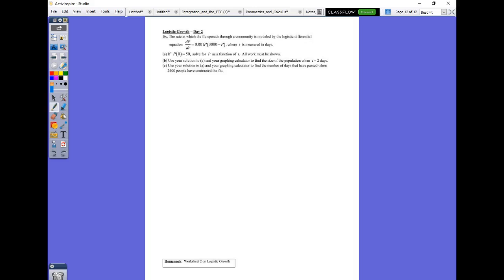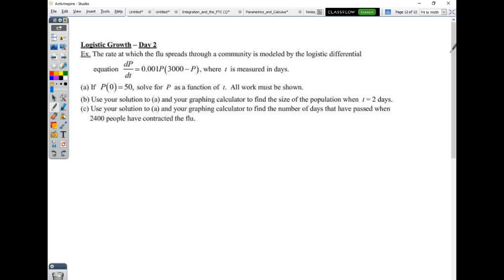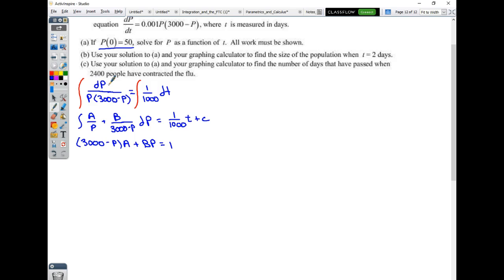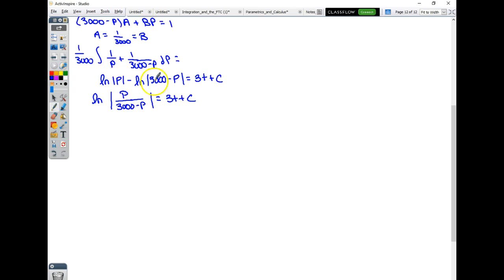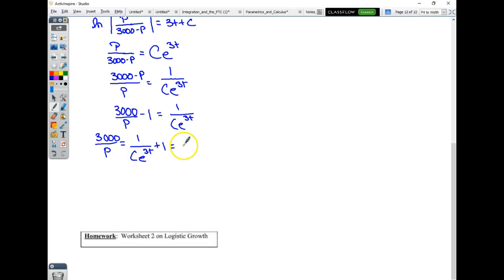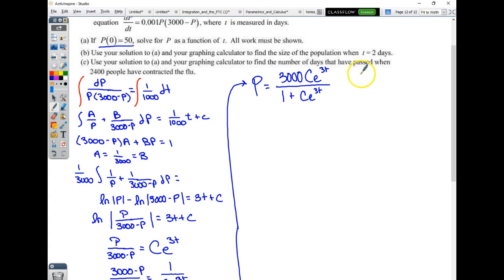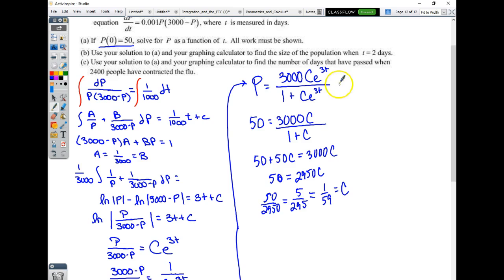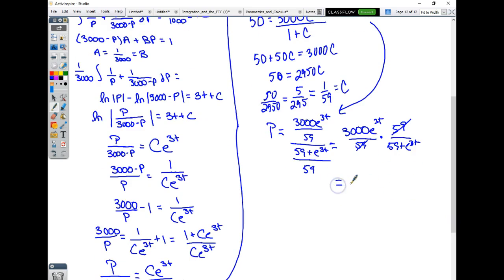PMHS Calculus BC: Solving Logistic Growth Curves